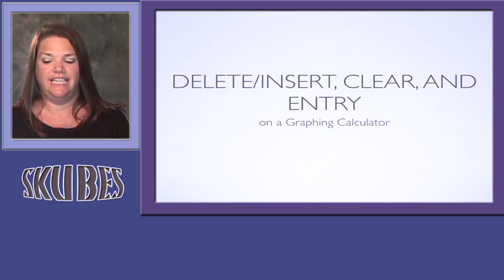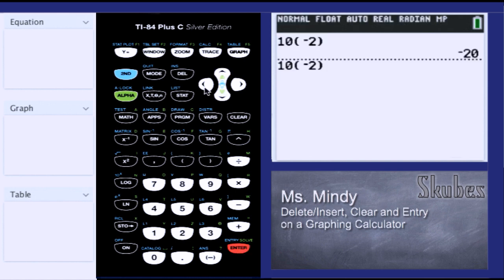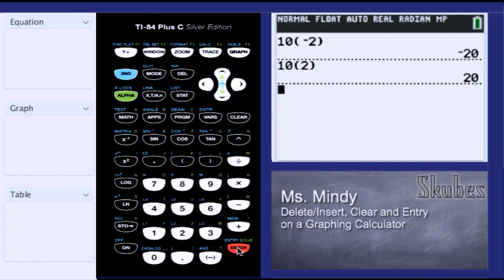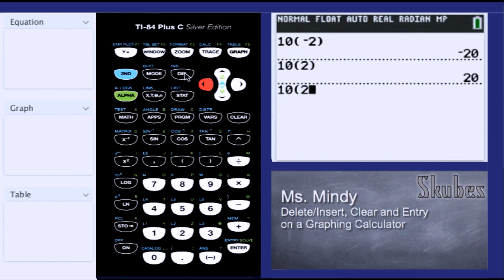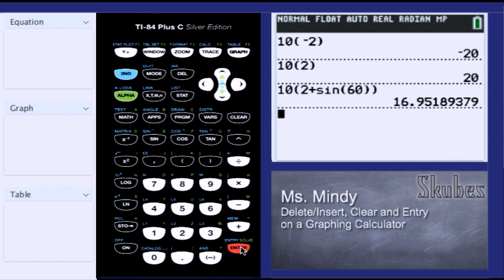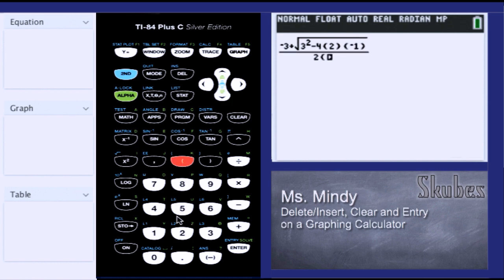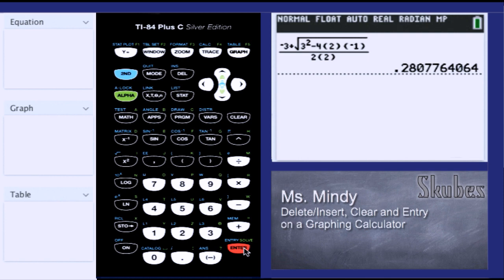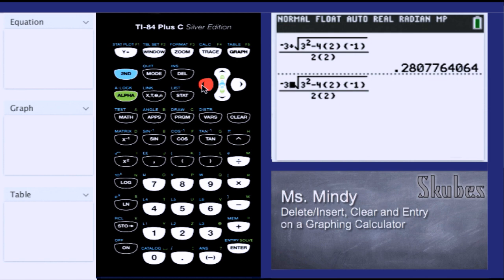Graphing Calculator - Delete, Insert, Clear, and Entry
Graphing Calculator lesson on how to perform simple operations (delete, insert and entry) on the TI-84.